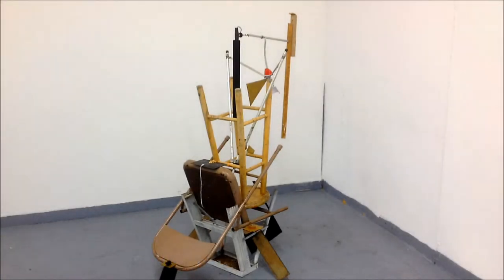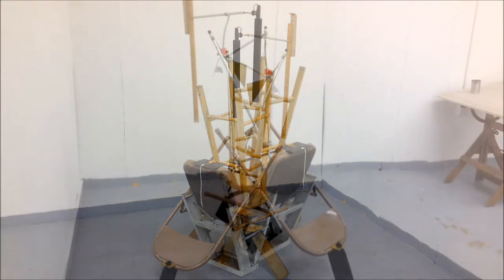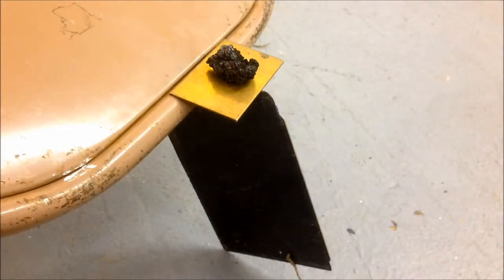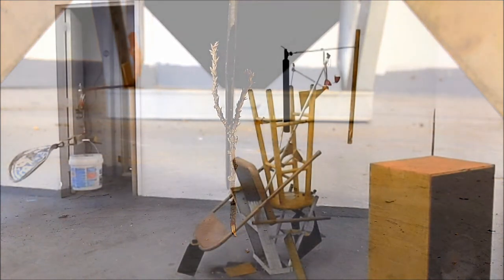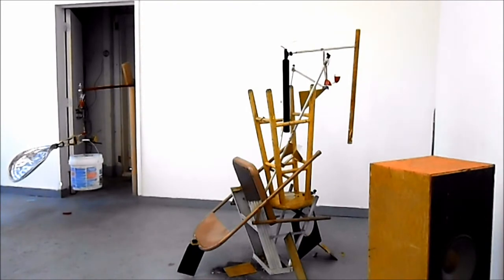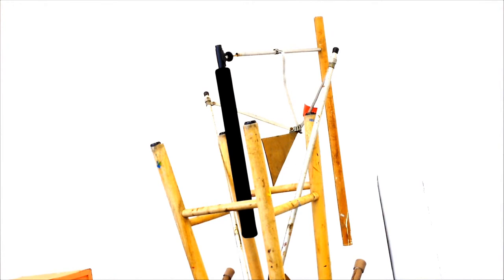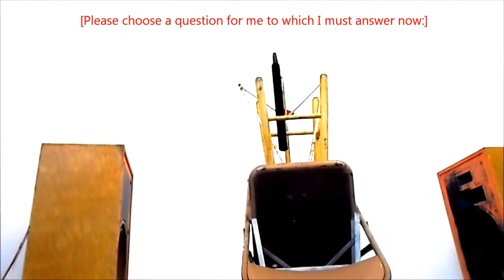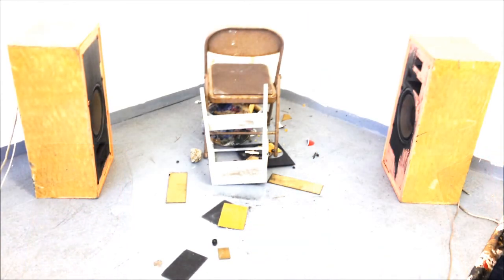Dario Lazzaretto - "the idea of art" - studio for a series of studio projects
These structures in balance, made with object stolen (from my collegues studio) or things thrown in the garbage - metaphors of that peculiar kind of insecurity which distinguishes my generation, not just contemporary artists - were brought down under the pressure of the sound of interviews with the artists with whom I shared spaces of the residence in Sparkill, about questions that I ask myself every day. A clear homage equally to Calder's Mobile and Tinguely's tribute to NY and Rude Goldberg's Machines, for the visual as well to Glen Gould's Idea of North (Solitude trilogy) for the aural part.